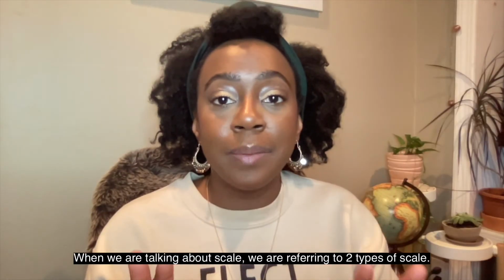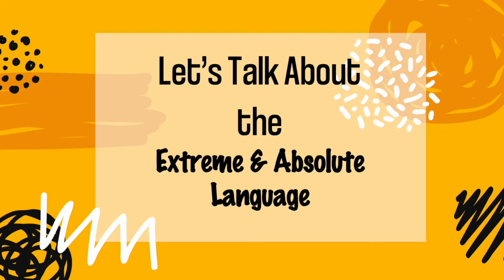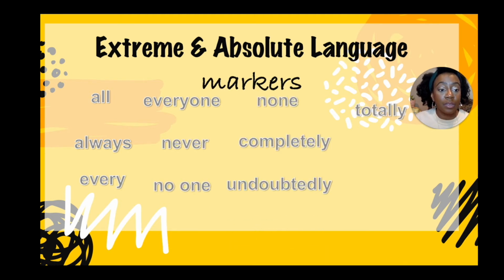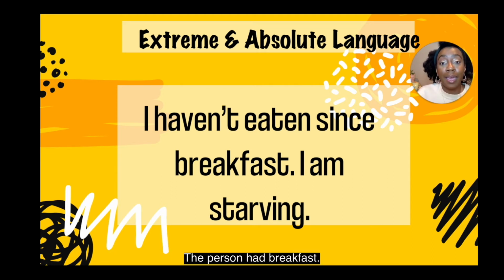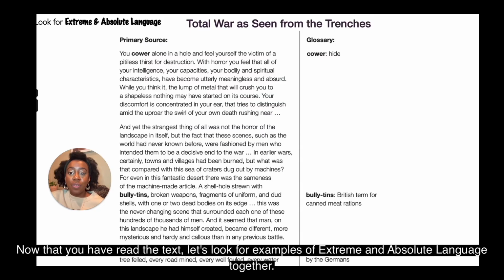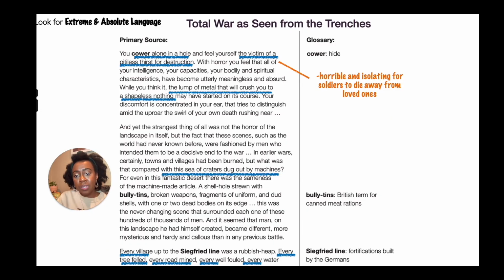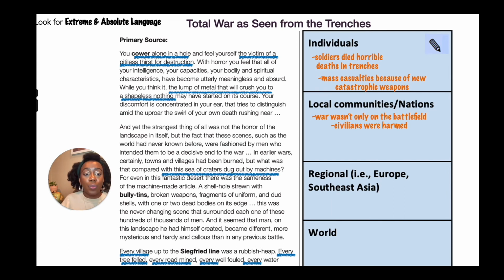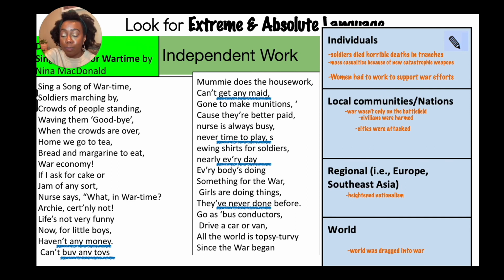Identifying Explaining Effects of World War 1 at Multiple Scales Student Facing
In this video, Ms. Edwards discusses the effects of WWI by focusing on the Extreme and Absolute language used in sources.